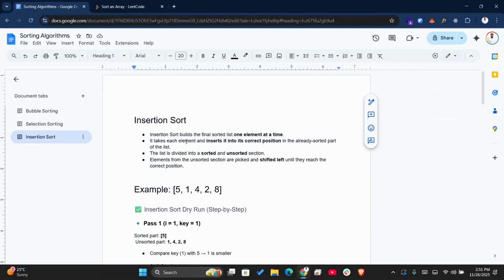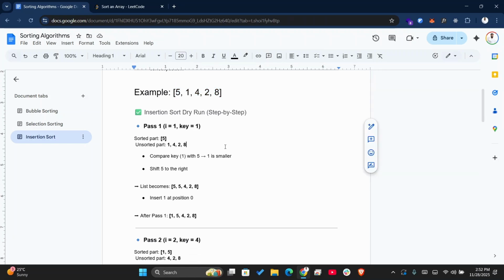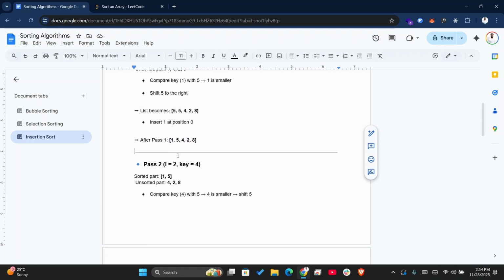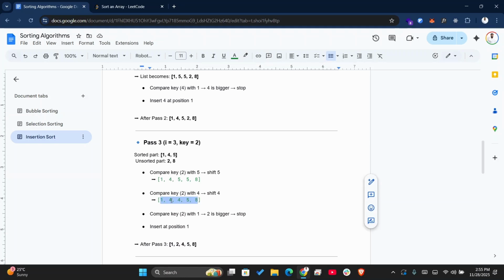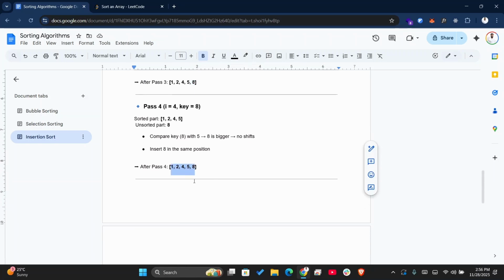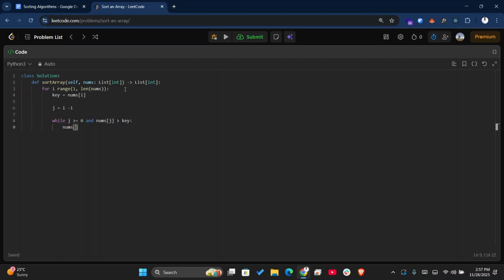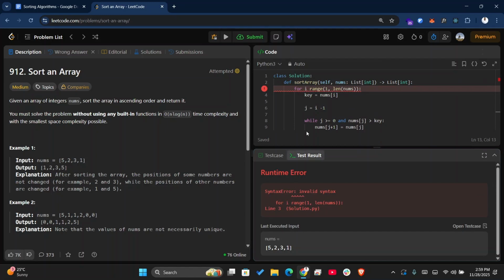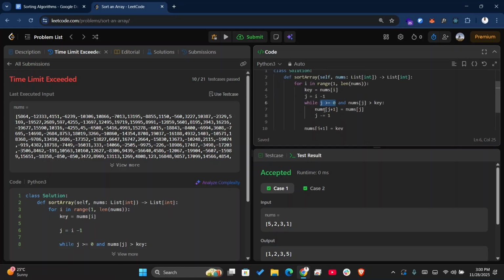Insertion Sort Algorithm | DSA with Python